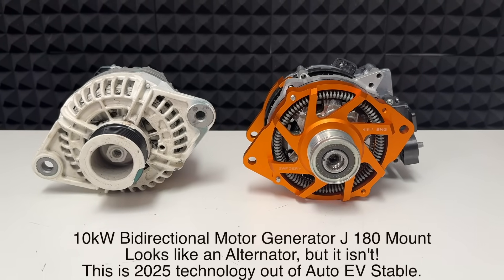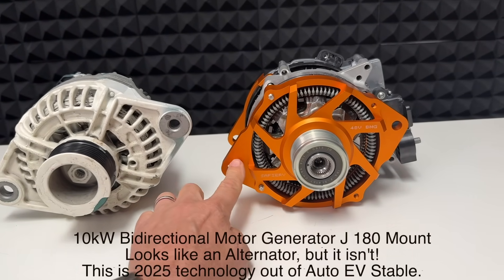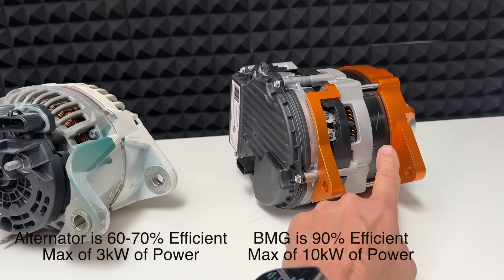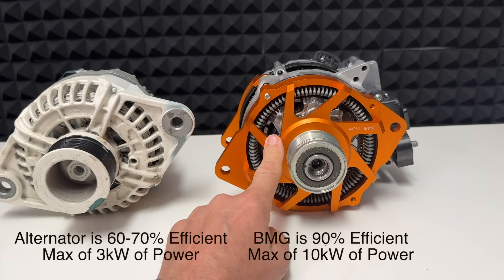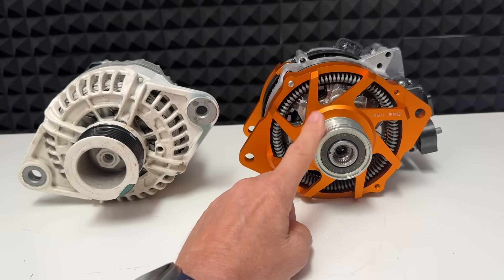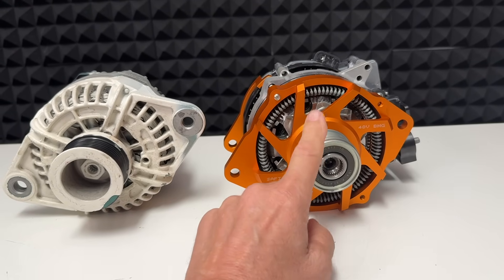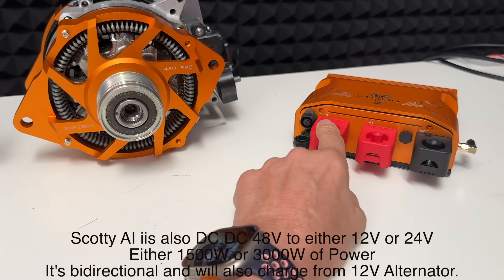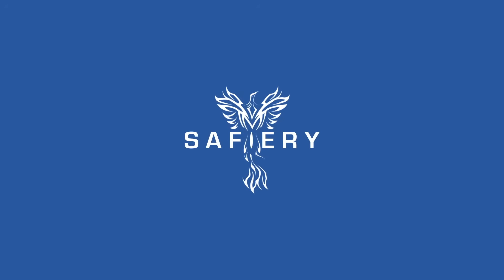10kW J180 Mount 48V Generator Suits Yanmar 3Jh / 4JH will produce 2000W at Idle and is 90% Efficient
Time to resell any 48V alternators and remote regulators like Wakespeed or Zeus. Their days are numbered in 48V. Why? The operate at such low efficiency and the output at idle is so poor. The overall output is also no match for the 10kW Bidirectional Motor Generator and Scotty AI. This is 2025 technology at its best, courtesy of the automotive EV hybrid stable. Shorten your replenishment time for lithium to just minutes or hours. Plus both of these devices appear in the new Victron GUI2 display as an "alternator" . So simple to use and so powerfull because they are so efficient.